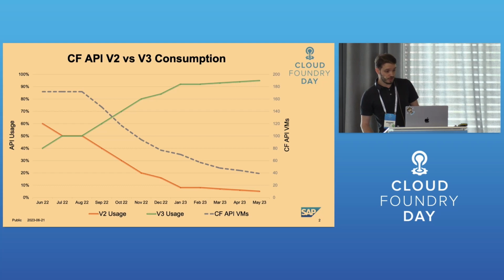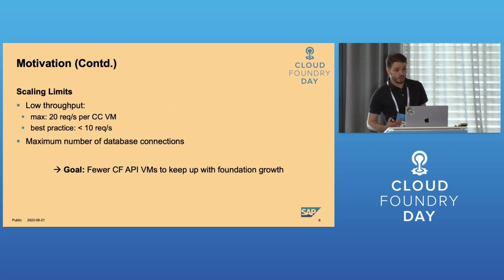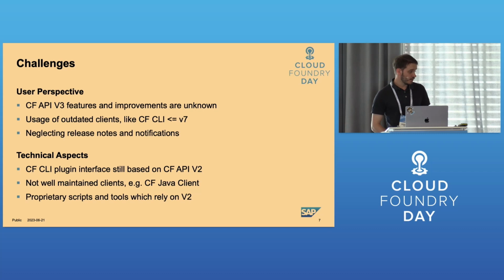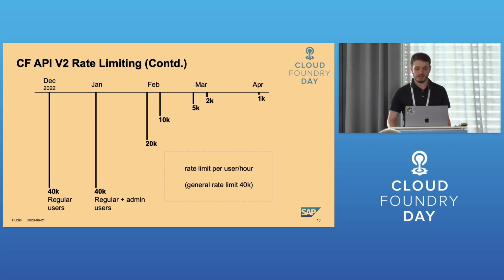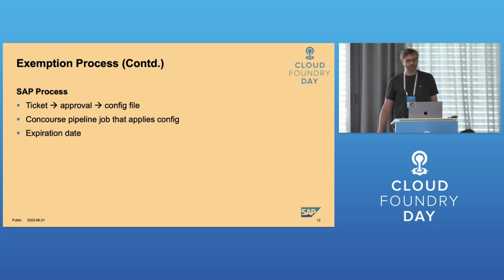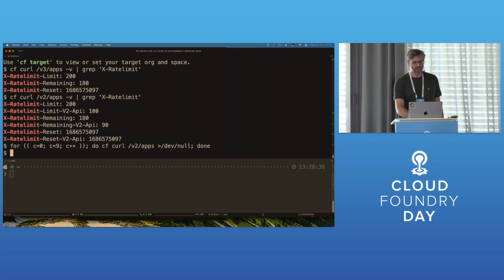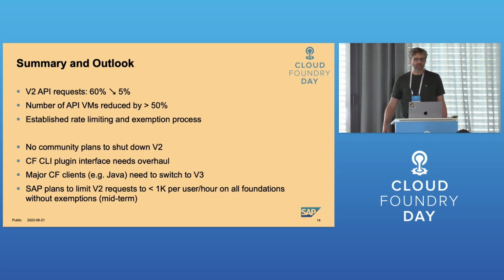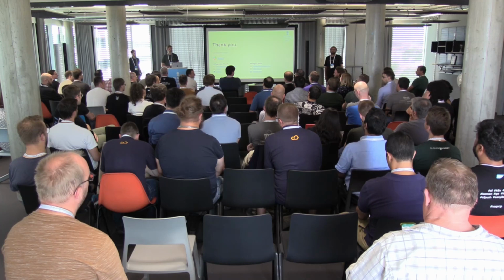Ramping Down the CF API V2 Usage: Embracing Improvements and Managin... Johannes Haaß & Philipp Thun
Ramping Down the CF API V2 Usage: Embracing Improvements and Managing Challenges - Johannes Haaß & Philipp Thun, SAP SE

As the CF V3 API is feature complete and available since 2021 it's time to ramp down the V2 usage. This talk aims to address critical aspects of this transition, ensuring a smooth and efficient experience for users. We will delve into the introduction of a dedicated rate limit for V2 endpoints, designed to mitigate the impact on the overall performance of the system while encouraging users to migrate to the more advanced V3 API. To accommodate the diverse needs of our user base, we will discuss the user exemption process, which provides a temporary reprieve for those who require more time to adapt their applications and workflows to the new API version. In addition, we will explore the significant performance improvements offered by the Cloud Controller in terms of scalability and resource management. Lastly, we will address open topics, including the implications of the API V2 ramp down on various CF API clients and the necessary modifications to the CF CLI plugins to ensure seamless compatibility with the updated system.